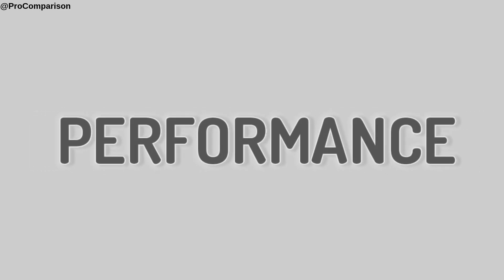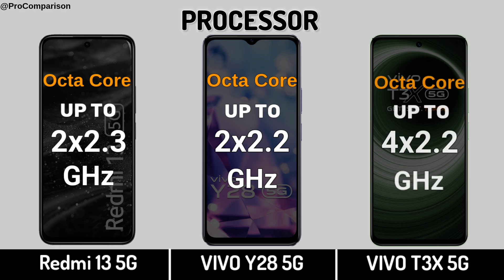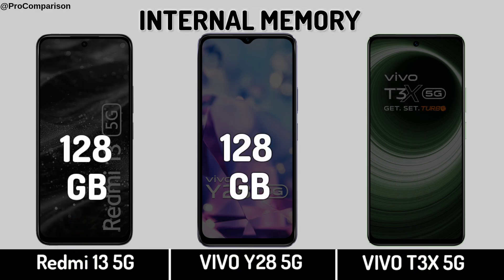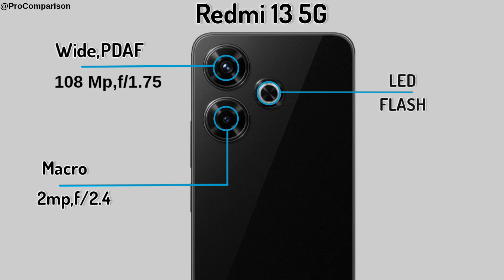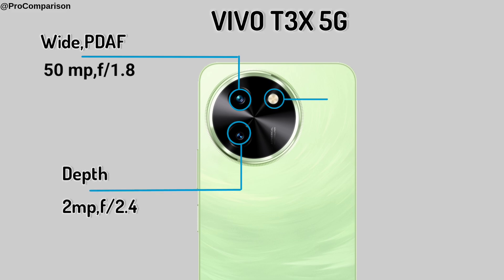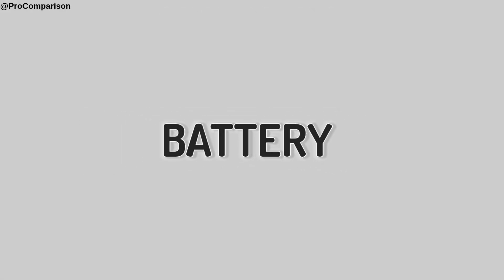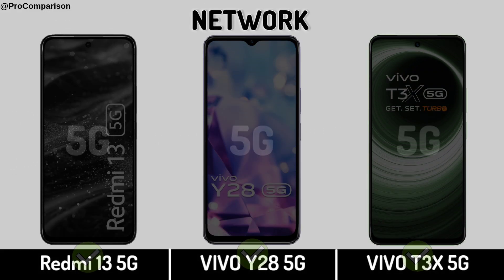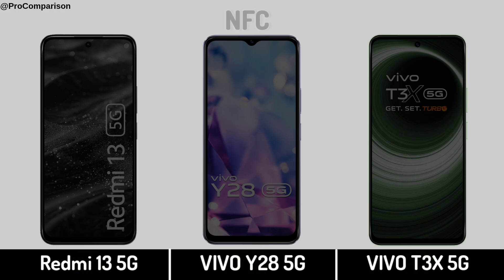Redmi 13 5G vs VIVO Y28 5g vs VIVO Y28 5g vs VIVO T3x 5g || Full Comparison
Redmi 13 5g,
vivo y28 5g,
redmi 13 5g vs vivo y28 5g,
redmi 13 5g vs vivo t3x 5g,
vivo t3x 5g,